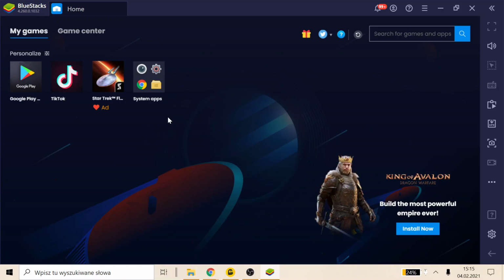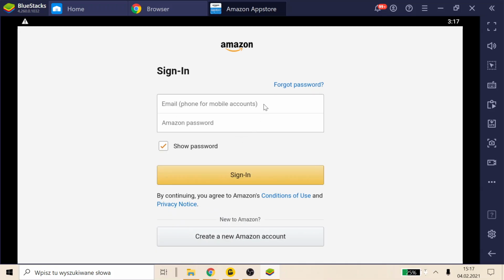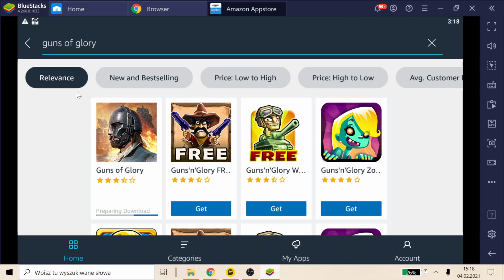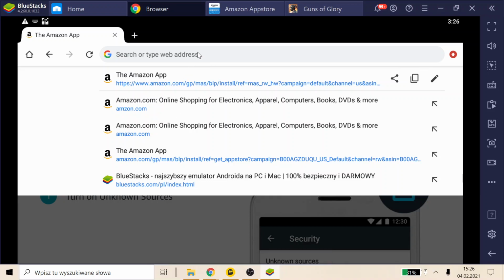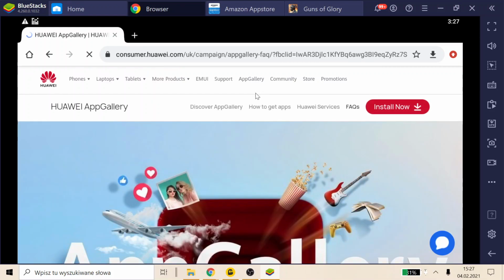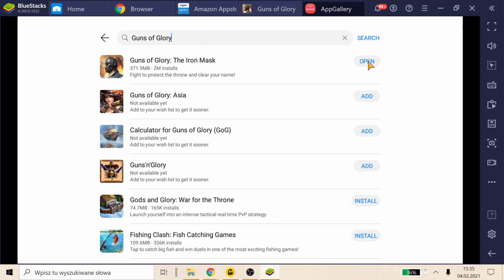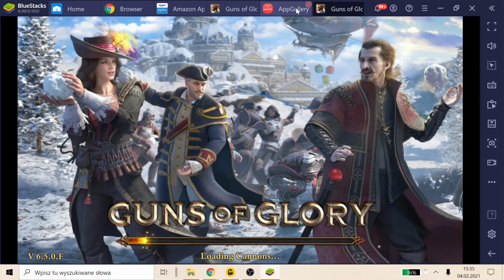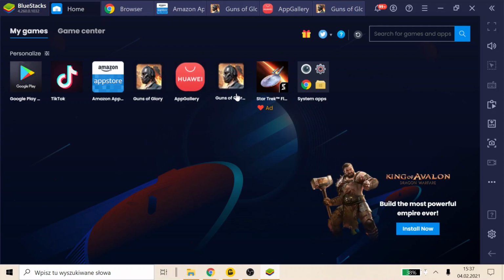How to install to acc of the same game on Bluestack without multiroom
How to open 2 diferent acc of game on Bluestack without useing multiroom